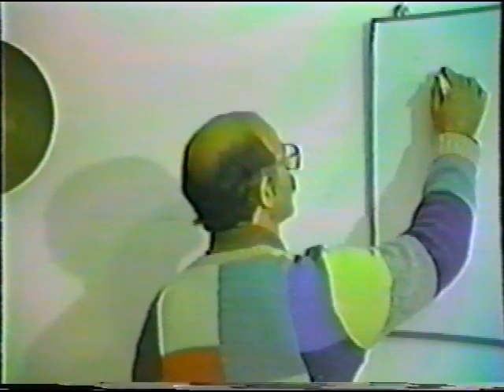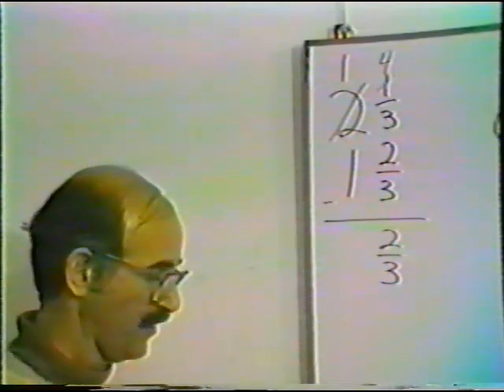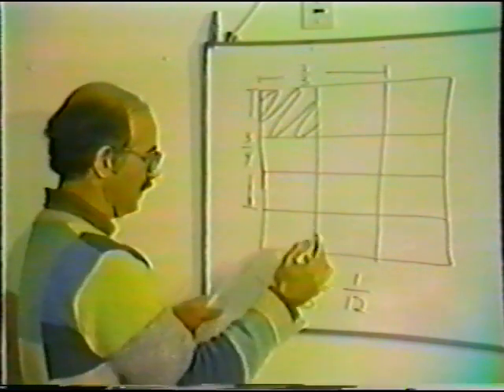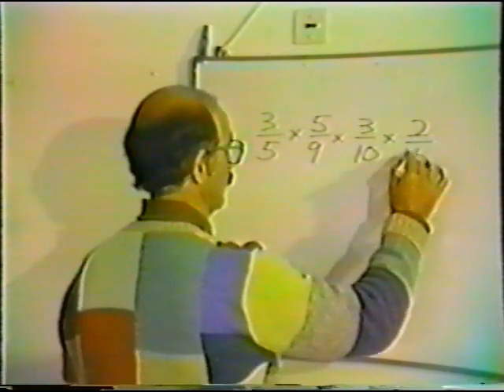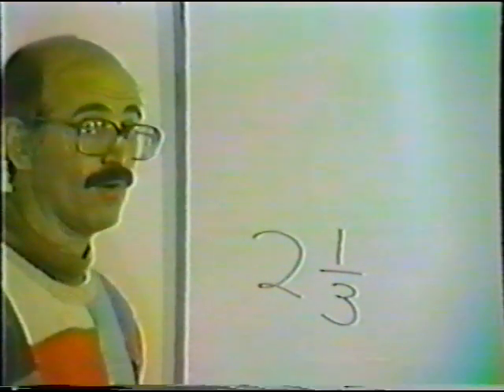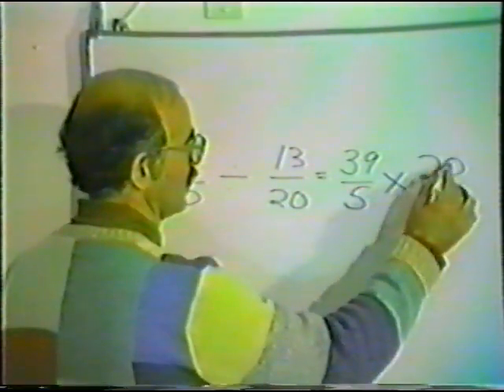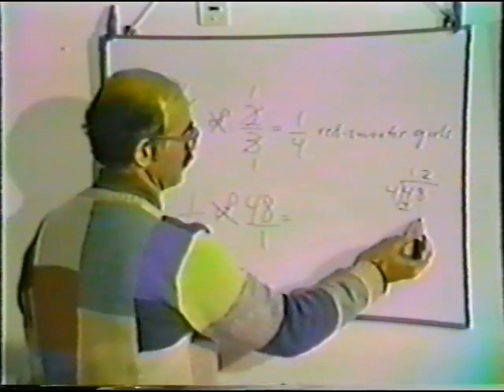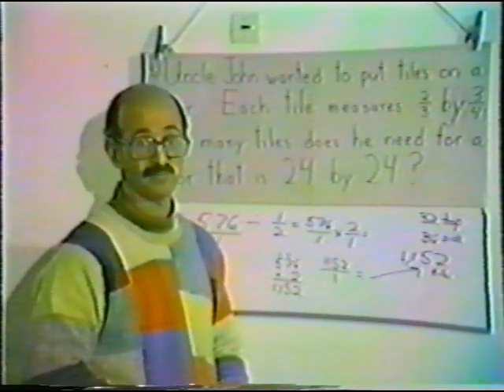GAP 077 Uncle Dan's Math #5